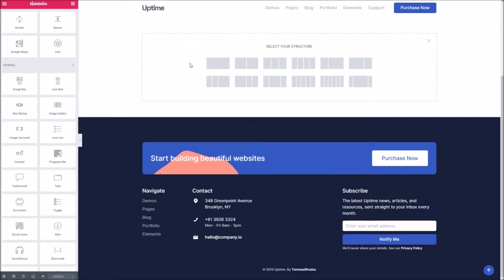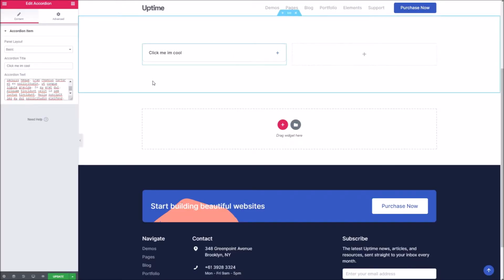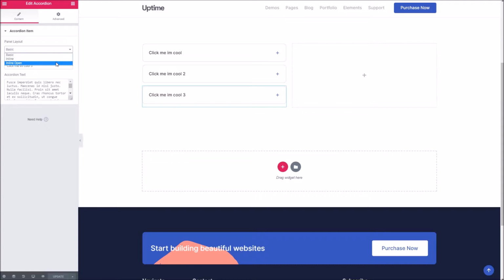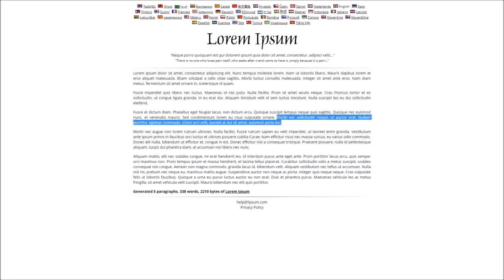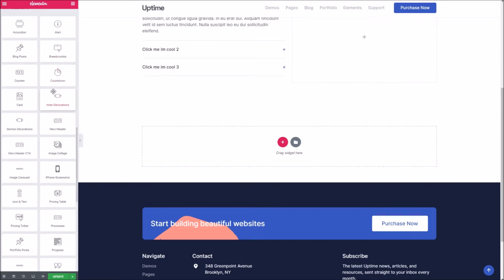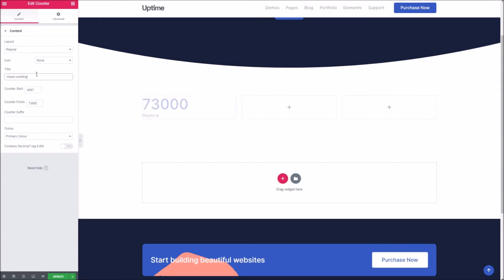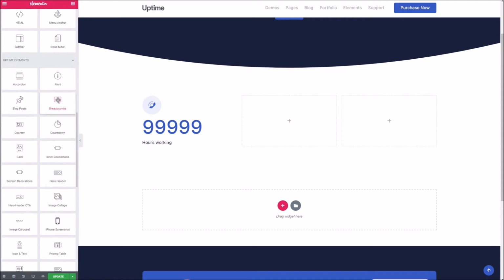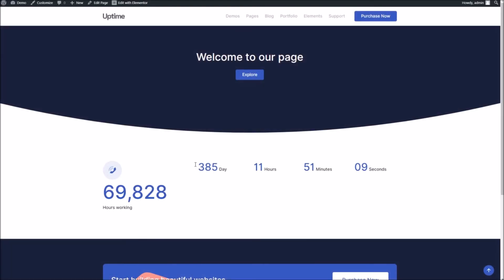Uptime WordPress Theme - Accordion, Alert, Blog Feed, Breadcrumbs, Counter & Countdown Blocks